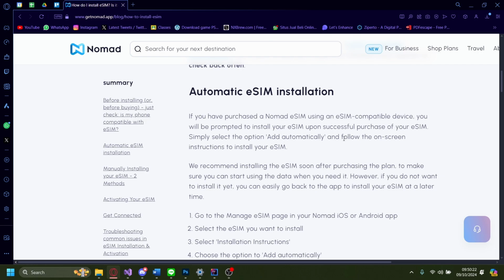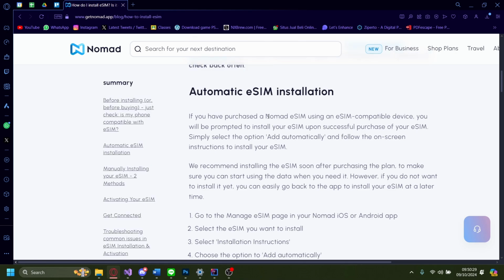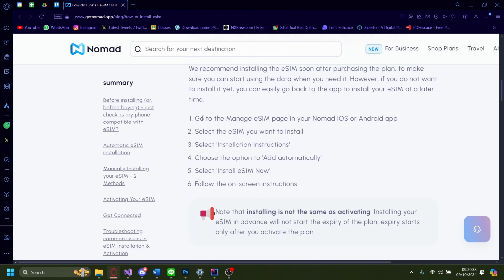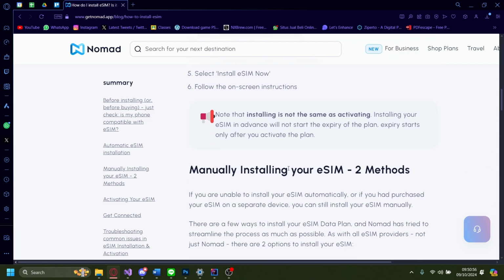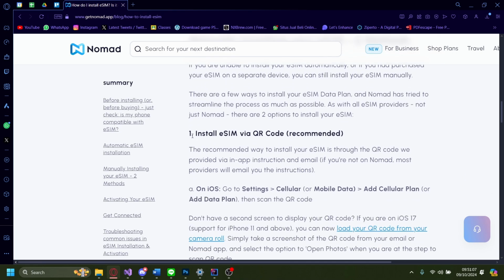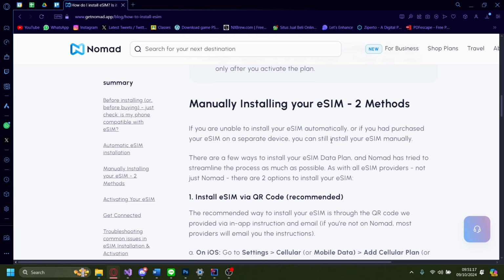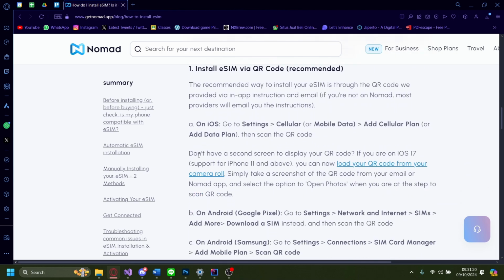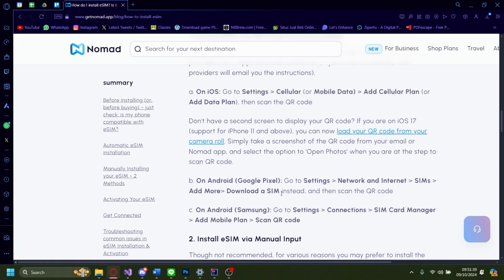How To Install And Activate Nomad Esim | (Quick & Easy 2025)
In this video I'll show you nomad esim installation. The method is very simple and clearly described in the video. Follow all of the steps and see nomad esim installation iphone.